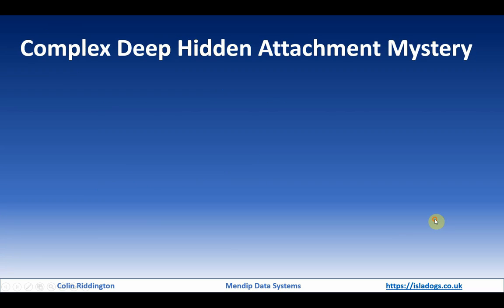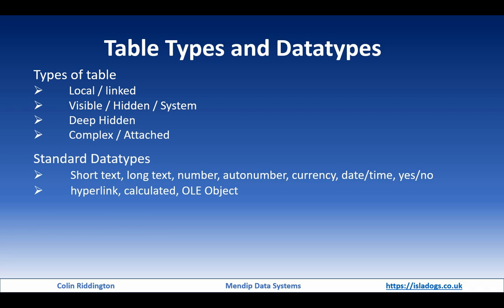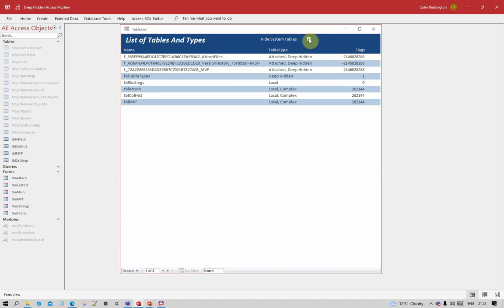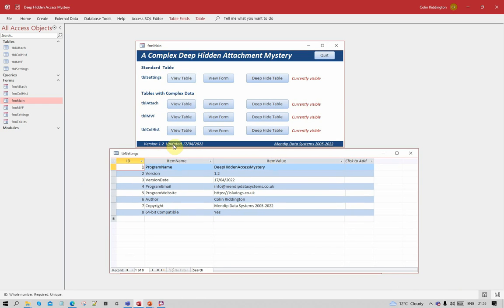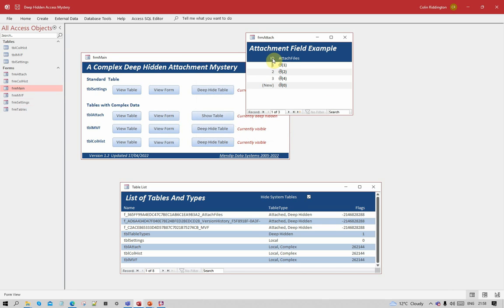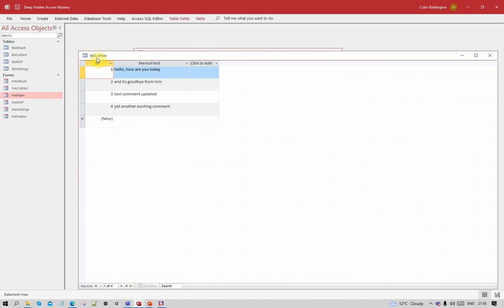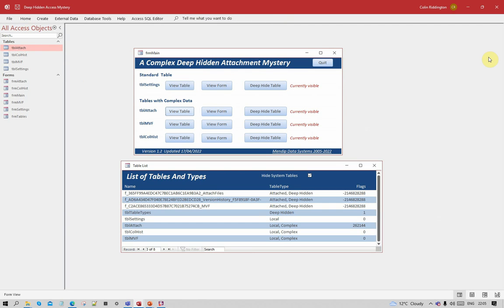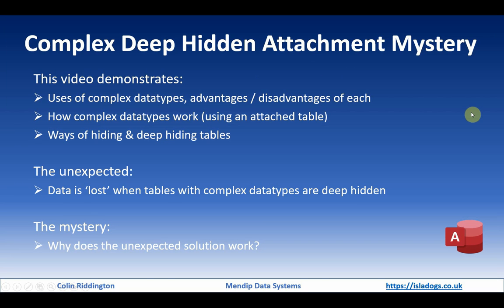A Deep Hidden And Complex Access Attachment Mystery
This video demonstrates an issue when tables with attachment or multivalued complex datatype fields are deep hidden so the tables cannot be viewed in the navigation pane
The Problem:
•   Data in attachment fields is ‘lost’ when the table is deep hidden
•   Making tables visible again does not restore the data
The solution:
•   Add a column history memo field to the table - the 'lost' data is recovered
The Mystery:
•   Why does the unexpected fix actually work?

A detailed explanation of the issue and the concepts behind it is available
An example database is provided so you can try this for yourself

The article includes all the links shown in the video

TIMES:
0:00  Intro & website link
0:41  The problem as reported by a forum user
1:56  Types of table
2:30  Standard & complex datatypes
3:30  Video outline
4:05  Example database showing various types of table including deep hidden tables
5:48  Ways of hiding objects from the navigation pane
7:32  Deep hide standard table - no issues
9:07  Deep hide table with attachment field - data 'lost' when deep hidden & isn't restored when table made visible
10:44 Deep hide table with multivalued field - data again 'lost' when deep hidden & isn't restored when table made visible
11:40 Explanation - tables have become detached from the deep hidden attached table
12:25 Deep hide table with column history memo (CHM) fields - no issues when deep hidden as it works in a different way
13:55 Add a CHM field to the table with attachment fields - 'lostdata' is recovered! No need to populate that field. It reattaches the deep hidden attached table
14:27 Add a CHM field to the table with multivalued fields - 'lostdata' is again recovered!
15:40 Remove the CHM field again - data 'lost' again
16:50 Review of video
17:55 Why does the unexpected solution work
18:20 Links & further reading
19:25 Thanks for watching . . .